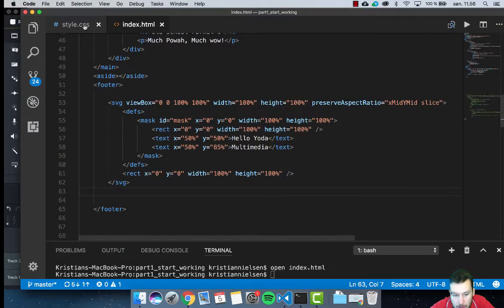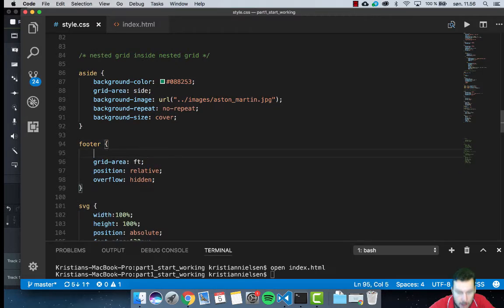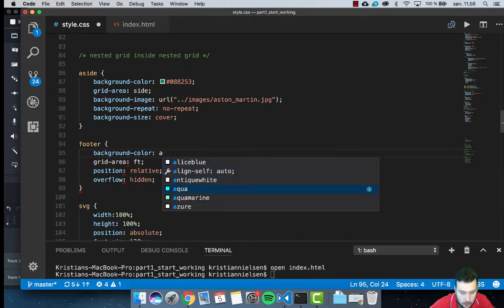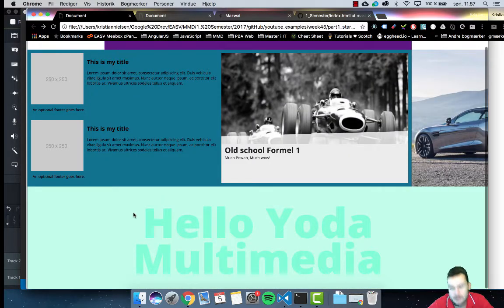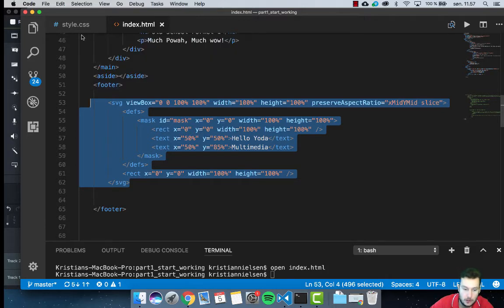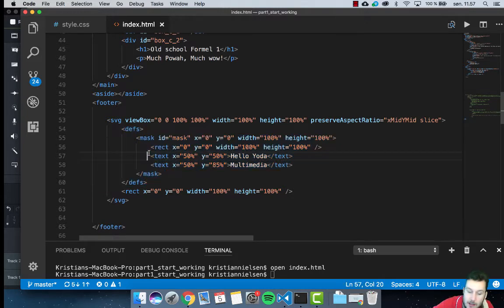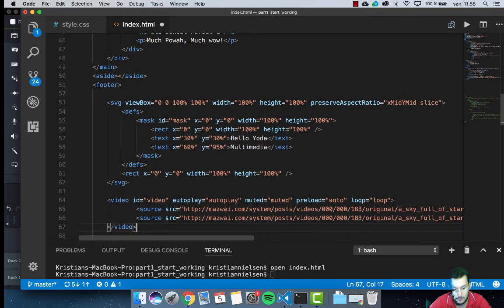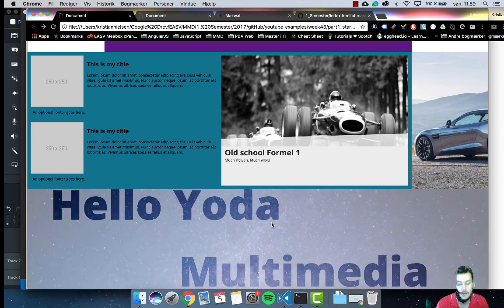Creating a website | S02E25 | SVG video + mask recap